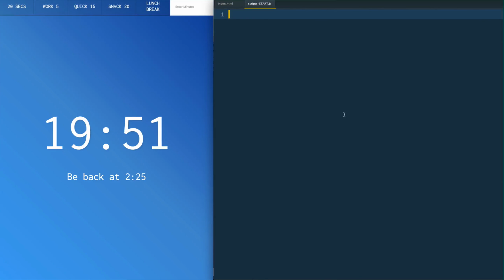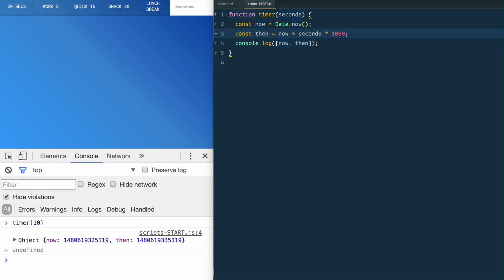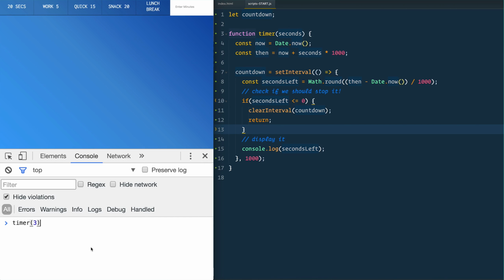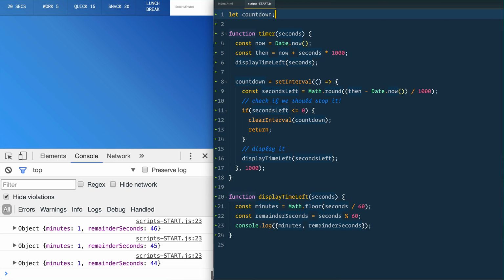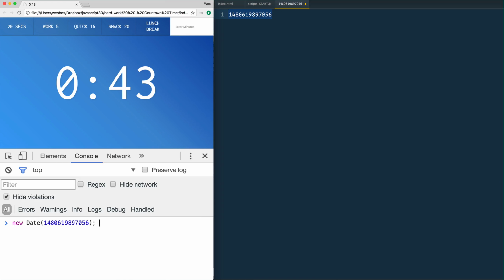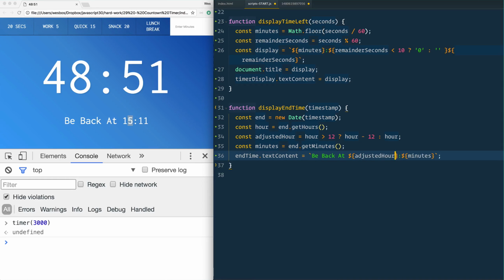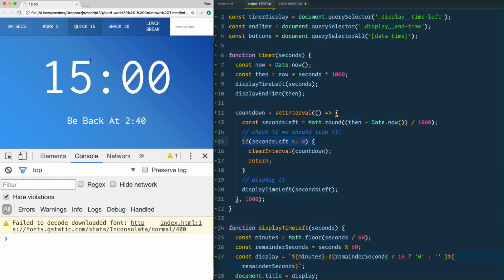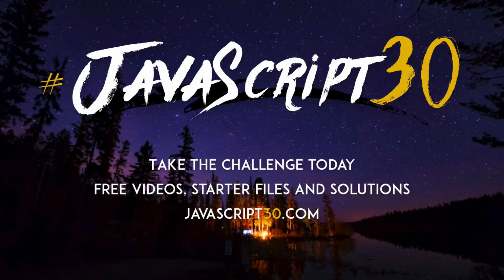29 Countdown Clock